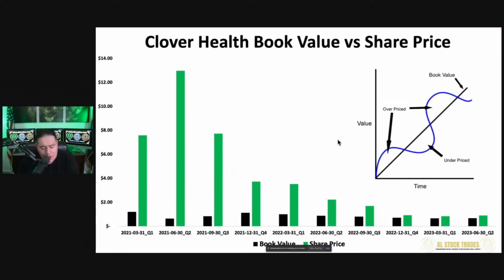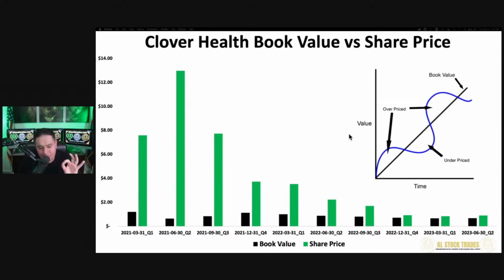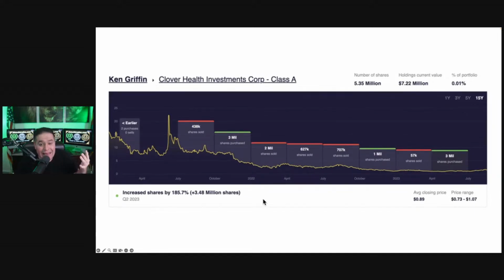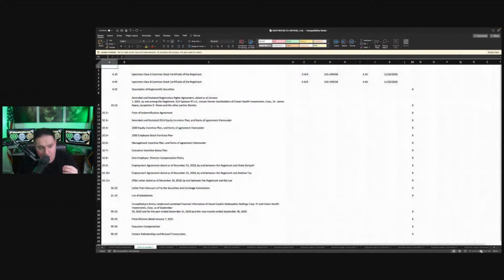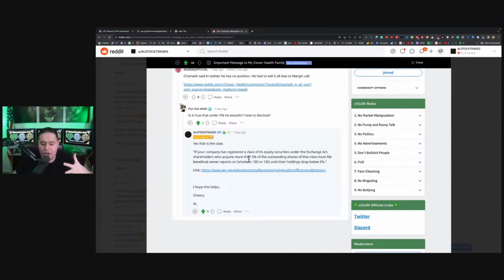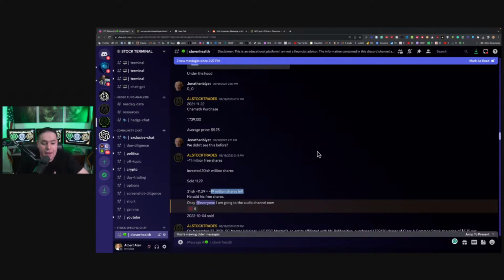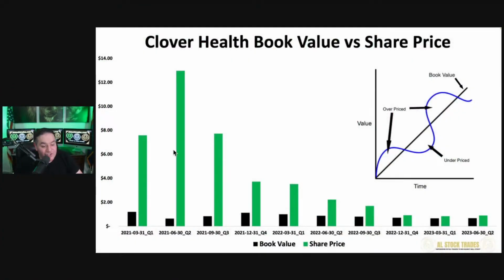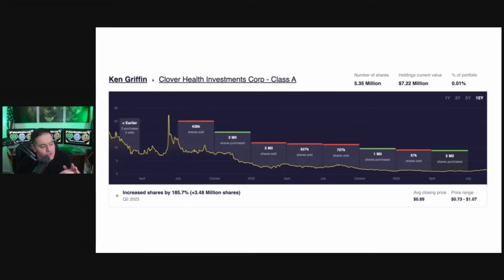Ken Griffin & Jim Simons: Mastering the Buy Low Game? | Chamath's Unprecedented Clover Move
In this video, we will be talking about Ken Griffin & Jim Simons: Mastering the Buy Low Game? | Chamath's Unprecedented Clover Move

Questions and Goals The AL STOCK TRADES Channel will try to answer:
👉Stock analysis
👉Analyst ratings

⭐Vivek Garipalli
⭐Chamath Palihapitiya
⭐Andrew Toy